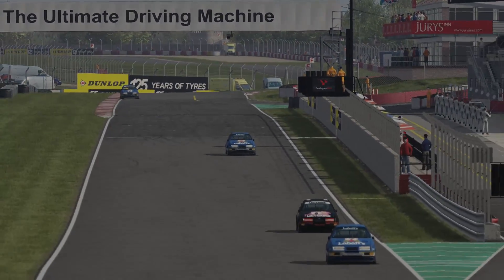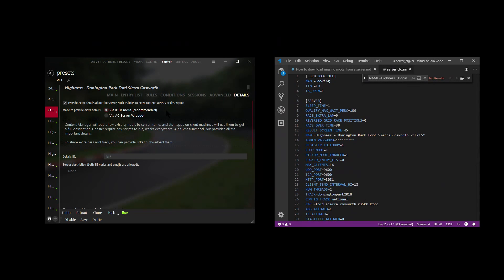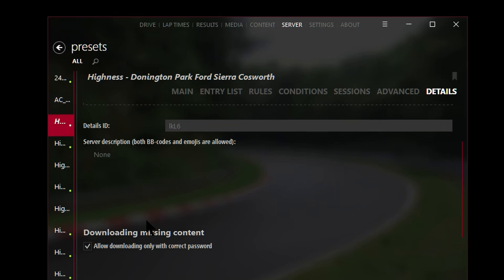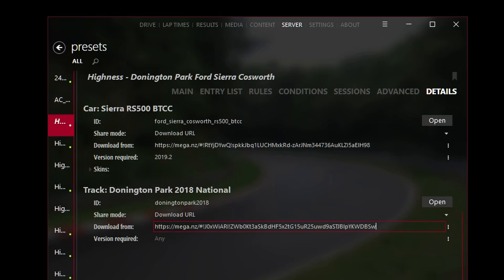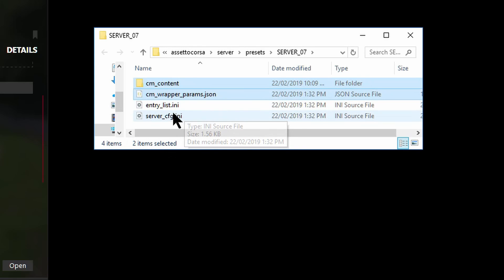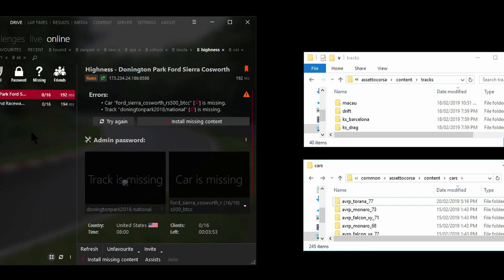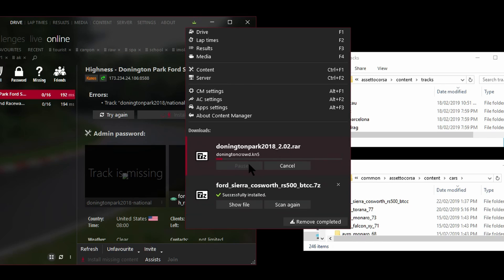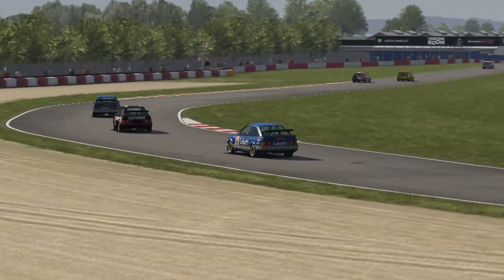Assetto Corsa download missing server car track Content Manager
Assetto Corsa download missing car and track with Content Manager

Have you ever tried to join an online server but couldn't because you had missing mods or had a wrong version of the track or car mods?

Or are you a manager of a sim racing league and has to deal with the hassle of answering the same questions, where can I download these mods and skins?

Hey Sim racers in this video I will show you how to enable a feature in Content Manager that will make is really easy for those who want to join your server to get the missing mods with just a couple of clicks.

As someone who loves to join online servers for a bit of fun and as a server manager myself I often wished that Assetto Corsa would just automatically download the missing content.

By the way, huge thanks to Joshua VGOS for helping me with this video.

What we'll do is jump into the Server Manager that is part of Content Manager

The way this works is Content Manager keeps track of your Track and Car mods using a unique ID. I'll explain more about this in a minute.

# Read the full text guide on Reddit or RaceDepartment

# Credits

If you’ve experienced a lot of value from these mods then do show your appreciation to Peter and Ilja by making a donation.

# Resources

# Related links

# My links

# My setup

* Asus ROG Strix Z270E Gaming Motherboard
* Corsair Vengeance LPX 16GB DDR4 DRAM 3200MHz C16 Memory Kit
* Samsung SSD 960 PRO NVMe M.2 512GB
* ZOTAC GeForce® GTX 1080 Ti AMP Extreme
* Logitech G502 Proteus Spectrum mouse
* Coolermaster MASTERKEYS PRO S RGB
* Logitech G27
* ViewSonic VX4380-4K, 43" 4K Ultra HD Monitor
* Oculus Rift
* Corsair RMi Series RM750i — 750 Watt 80 PLUS® Gold Certified Fully Modular PSU